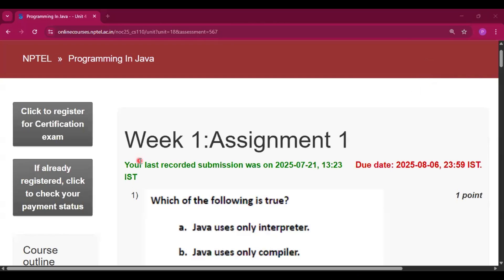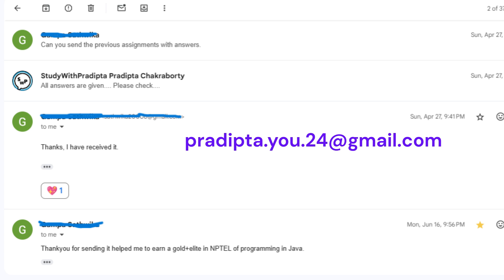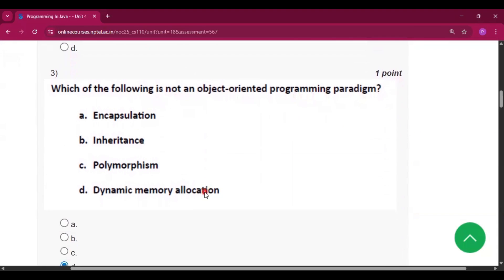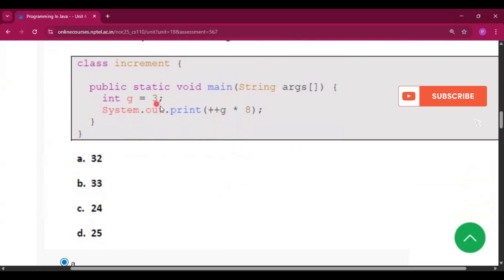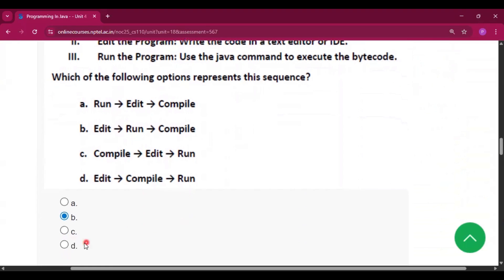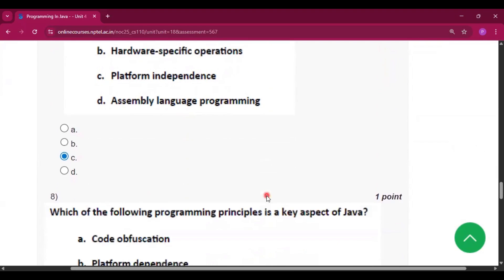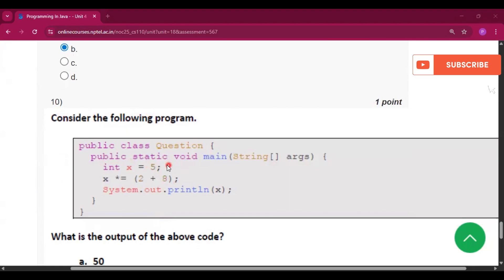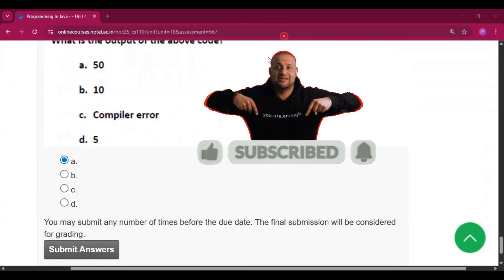Programming in Java week 1 assignment Answers Solutions nptel assignment 1 | July 2025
Programming in Java week 1 assignment Answers Solutions nptel assignment 1 | July 2025 | Java week 1 Quiz

NPTEL Java
NPTEL 2025
Java Exam Tips
NPTEL Assignments
NPTEL Preparation
Java Certification
Study Strategy